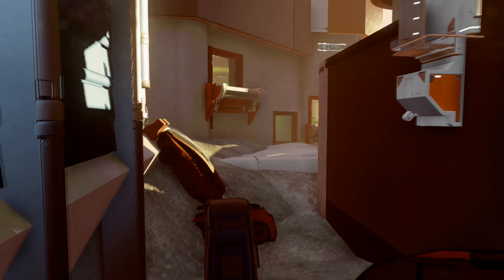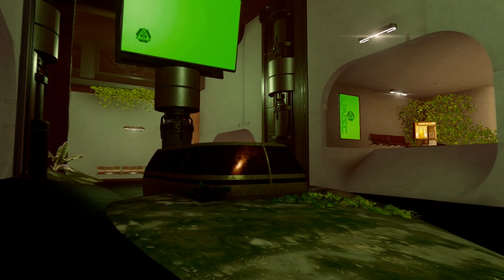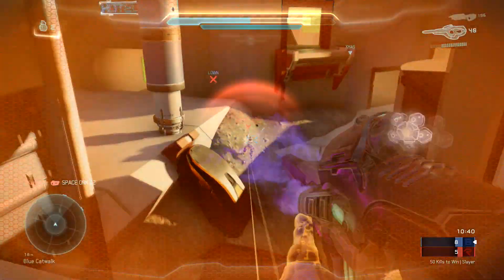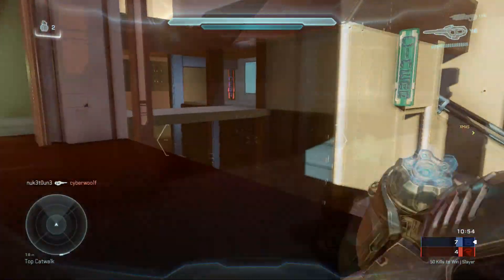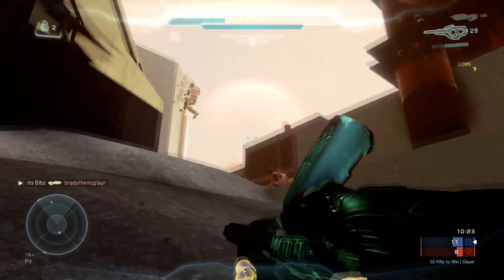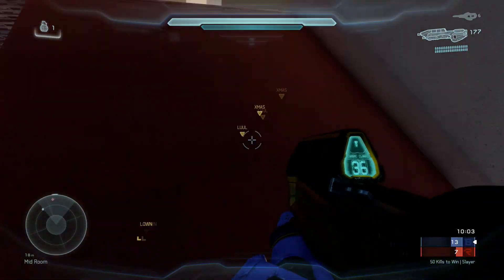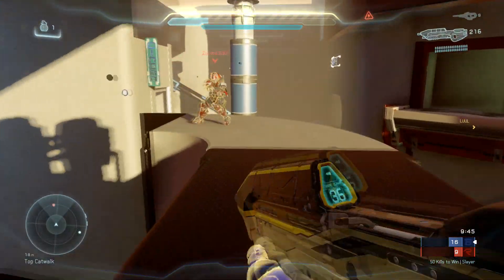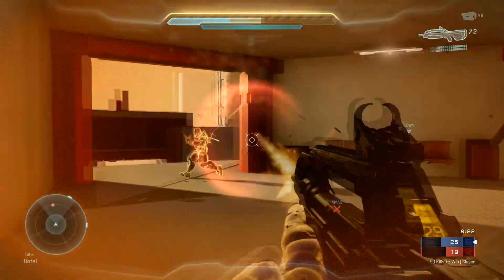Halo 5 Forge Maps | Scorch Palace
Check out this awesome Destiny-inspired Halo map!

Also, 4 map features away from 100. The end is nigh!
MAP: Scorch Palace
GAMETYPE: Slayer, Strongholds, Capture the Flag
PLAYER COUNT: 4-8
CREATOR: Mr DeliciousMan